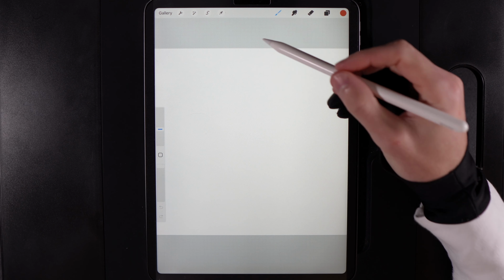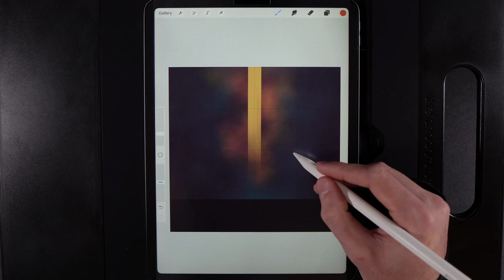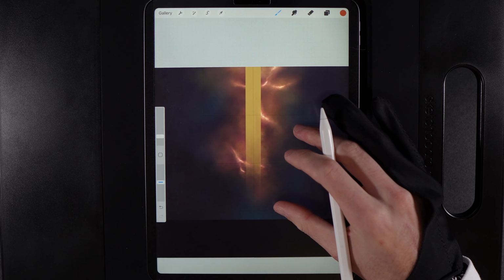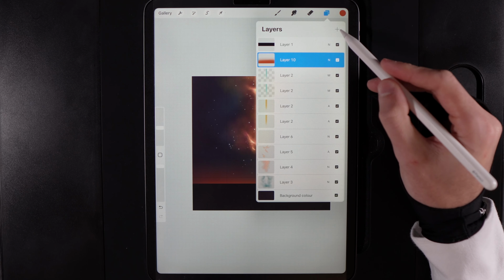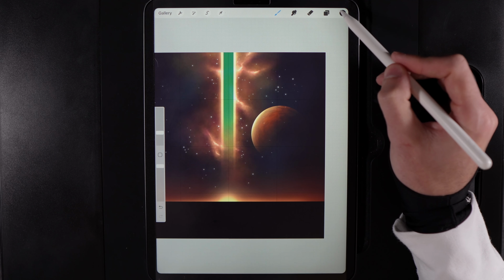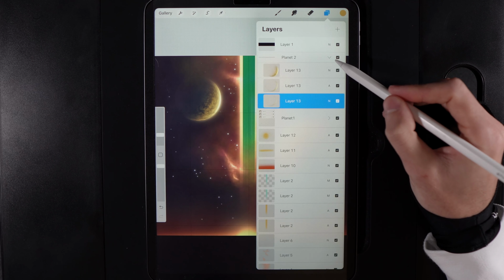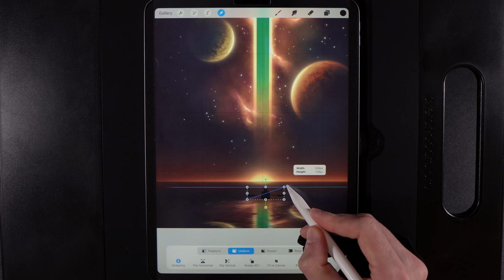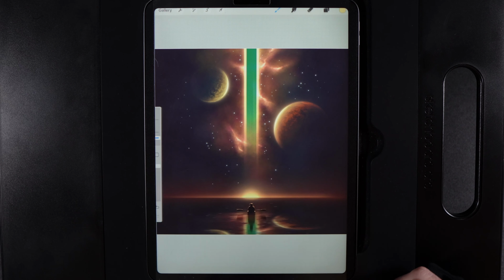Kayaking in Space - Procreate tutorial 157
⬇️  REQUIREMENTS ⬇️
All requirements are attached to the post below and are completely FREE.

MY EQUIPMENT
Paperlike screen protector: